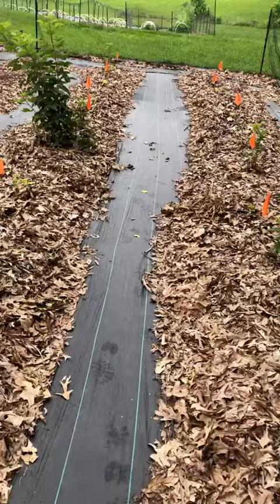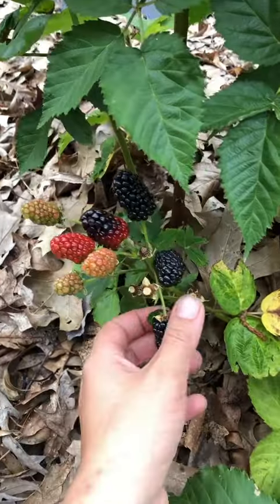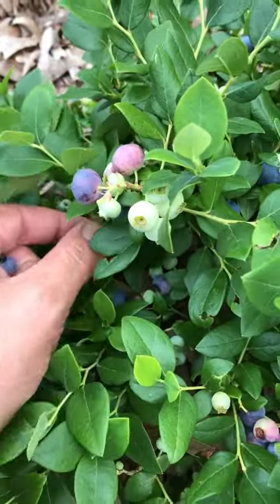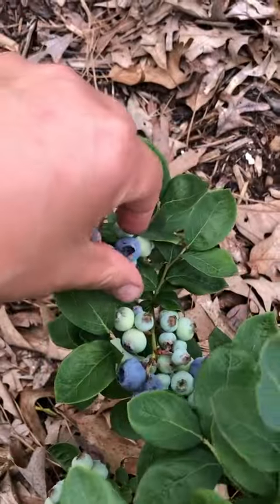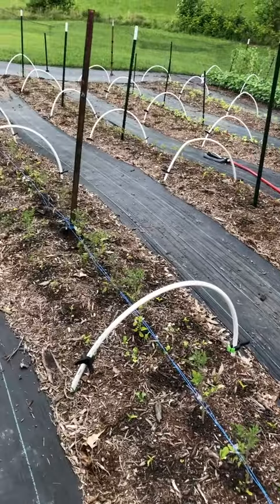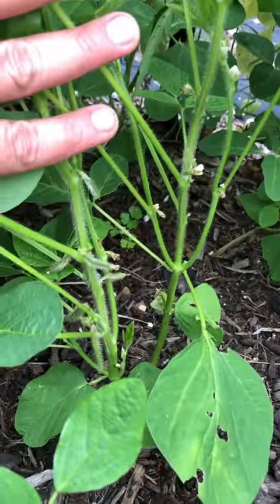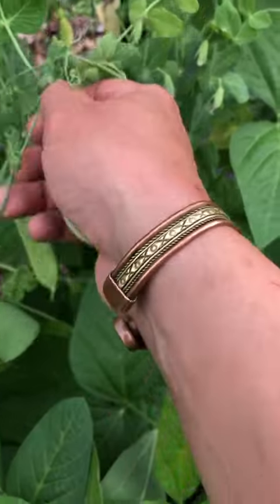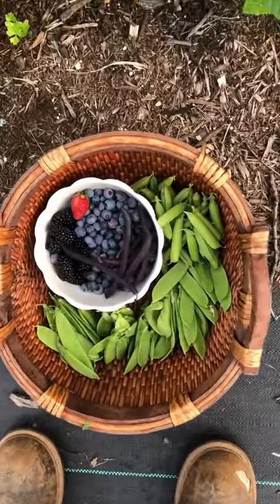Let’s fill this basket basket with a yummy harvest!